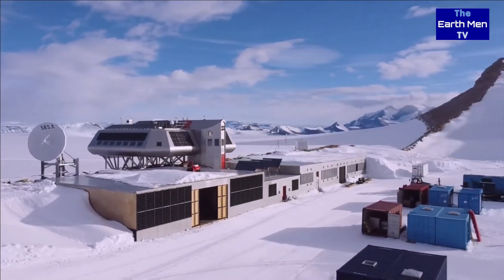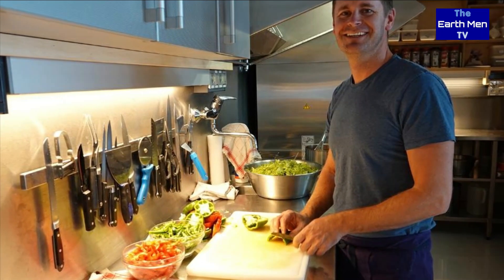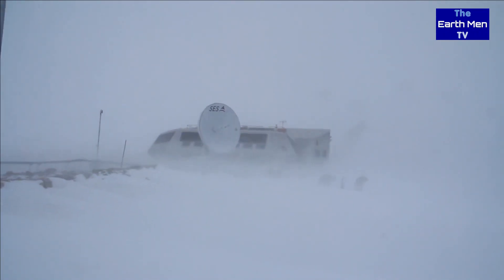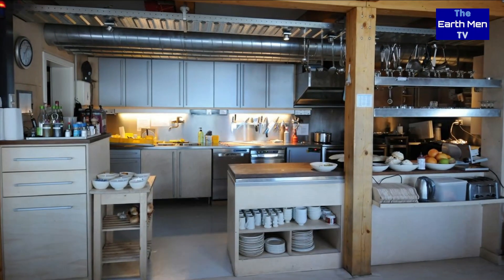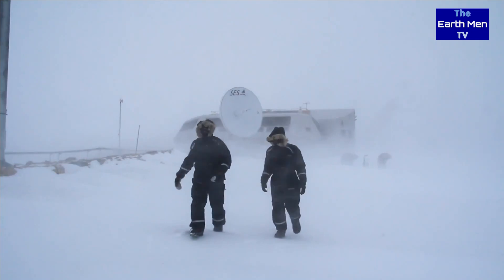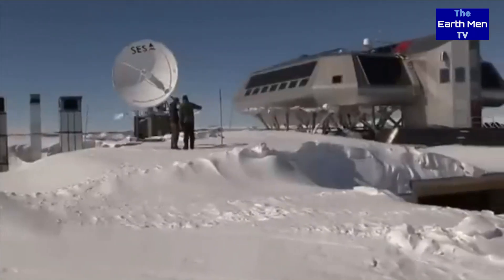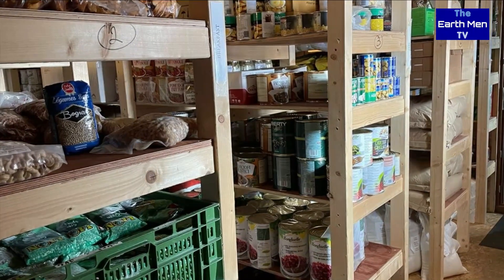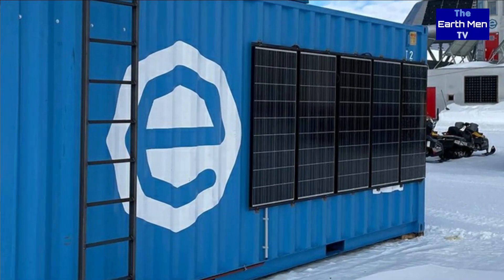Meals In Antarctica's Most Extreme Research Station Princess Elisabeth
Meals are a very important part of ensuring scientists are healthy and in good spirits while working at the Princess Elisabeth research station, Antarctica.
Due to its high altitude, even the environment in West Antarctica cannot match the harshness here.
Princess Elisabeth, a polar research station in the Queen Maud Land region, is regularly exposed to winds of up to 249 km/h and temperatures that can drop to minus 50 degrees Celsius. That's why the chefs working here need to have skills in making dishes that make the team feel comfortable.
Chef Thomas Duconseille, who works at the research station for many months of the year, says: “People have to go out in very cold and extreme temperatures, I usually make something delicious and energetic for body, like fondue or raclette. Very much". For scientists being nearly 5,000 km from the nearest city and nearly 16,000 km from home, hot cheese is a treat that brings lasting comfort.